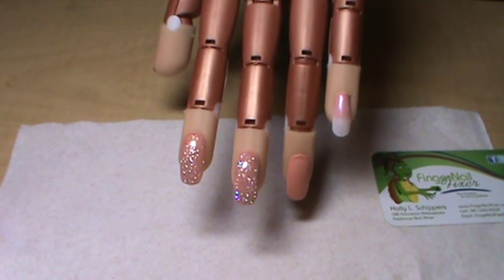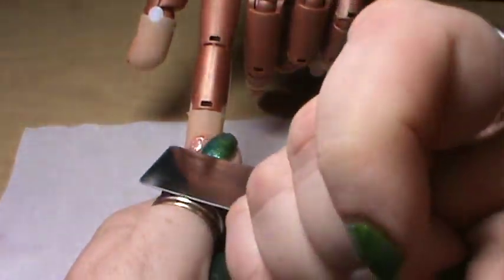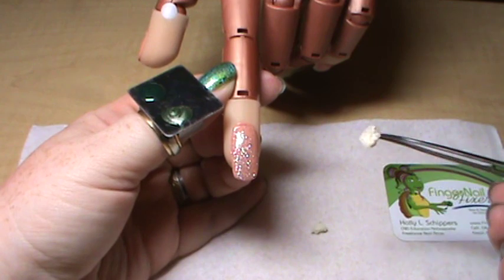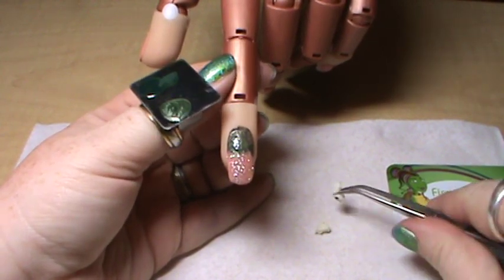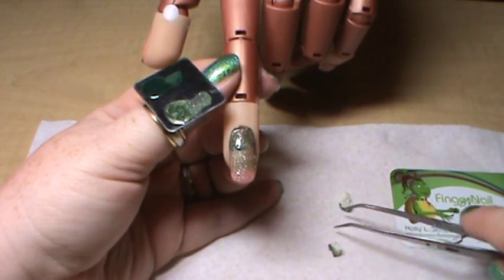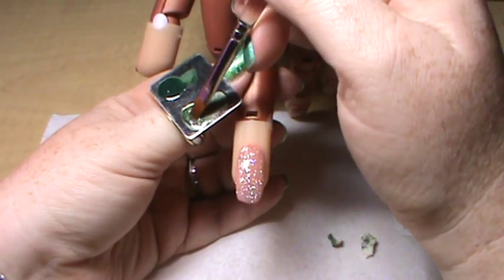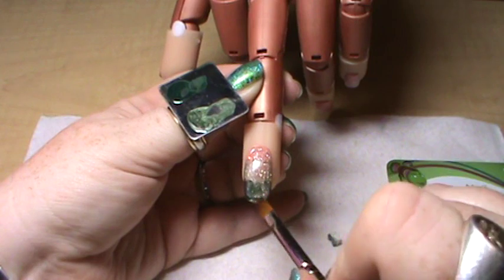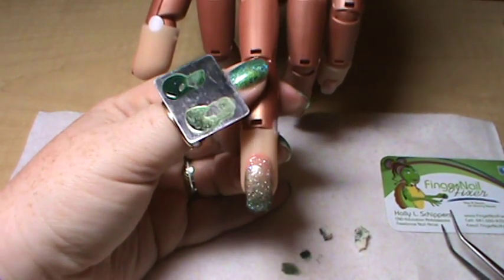CND Shellac Ombre Techniques (work for polish too)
I have been asked about doing ombre using just CND Shellac or polish without the help of Additives, so here is a video with a couple different simple techniques that allow you to do an ombre nail with the polish itself.
My lovely model "Rosy" is a Nail Trainer Hand

FINGERNAILFIXER FAVORITES